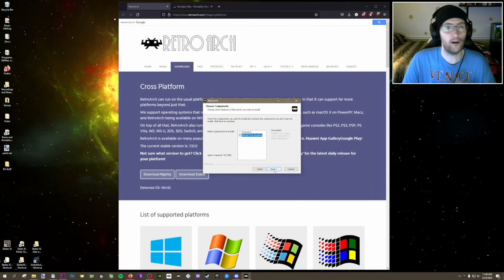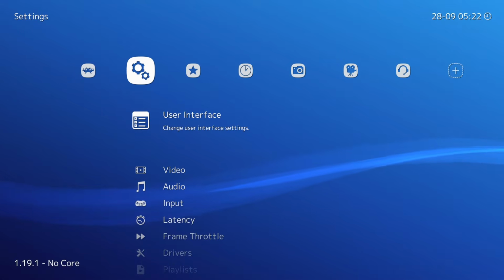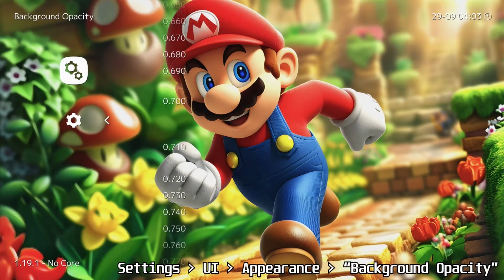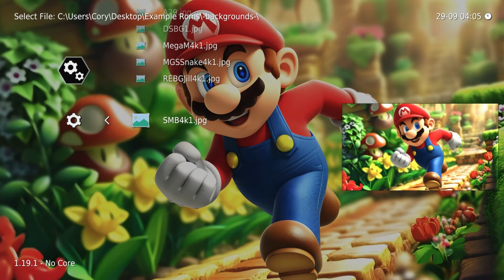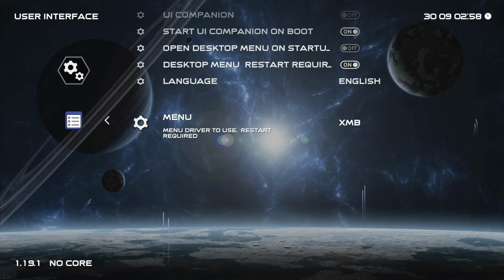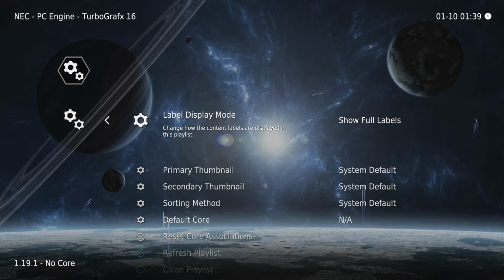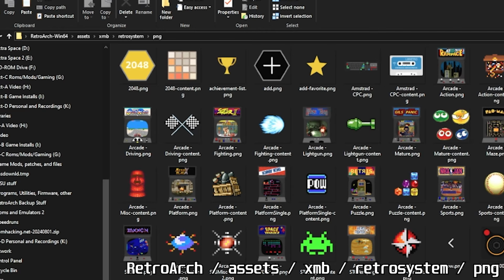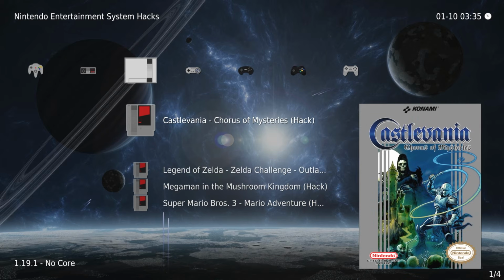RetroArch Custom UI (backgrounds, playlists, icons, settings, etc)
This video walks you step by step through the process of customizing a RetroArch user interface (UI) from the point of a fresh install on Windows. I have had a lot of people ask me how I have my own custom icons, backgrounds, playlists, etc, so I figured I would break it down. Most of this video is just based off of my notes as I try to go through everything in a hopefully logical order and in mostly real time. I touch on a lot of the User Interface / Appearance settings within RetroArch. Topics include options related to main menu layouts, thumbnails, resizing and scaling, hiding or showing individual menu elements, customizing backgrounds, creating custom playlists with their own icons, adding custom fonts, adding screensavers, and much more.

The version of RetroArch used in this example is V 1.19.1, but this information will likely hold true for future versions as well for a good time to come. Keep in mind that if you are not using the PC version of RetroArch, the settings and file structures might be very different and I cannot promise all of this will work the same.

Check below for the video timestamps, important links, and other RetroArch tutorials. If you have any questions be sure and ask them in the comments and I will do my best to get back to you. When I set out to do this, I wanted to make a really quick video that addressed some of my UI settings, but that clearly did not happen how I intended it to as you can see from the length. I thought about redoing the video and making it more concise with tighter editing, but I feel like some people appreciate the detail and prefer that I go through things in real time like this, step by step, so I decided to keep it as is. Hopefully someone out there can benefit from it.

Import your custom playlists using the "manual scan" method under import content. For "System Name" select "Custom" which will then allow you to input a "Custom System Name" on the next line. Whatever is typed here will be the name of the custom playlist. Type the "File Extensions" (whether its zip, chd, nes, gen, m3u, iso, cue, etc) without using commas or periods. Turn on "Scan Inside Archives" if you have zipped files.

You can place custom icons in RetroArch\assets\xmb\"name of icon set"\png .In order for an icon to appear next to a custom playlist, the png file must have the same name as the playlist. To show the sub icons for the content inside of the custom playlists that appears next to game titles, you do the same exact thing except you add "-content" without any spaces to the end. For example if you had a playlist called "N64 romhacks" you would name your custom icon "N64 romhacks.png" and the sub icons for individual entries "N64 romhacks-content.png"

Place custom thumbnails inside RetroArch\thumbnails\"playlist name"\Named_Boxarts (or Named_Titles or Named_Snaps if applicable) and make sure that they have the same exact name as the rom file they are representing (and make sure they are PNG files)

I have typed out English subtitles for those who need/want them and they should be 100% accurate.

--.--.-- TIMESTAMPS --.--.--
00:00 Intro, background, UI examples
01:50 Download and setup/prep
02:30 Menu styles and layout settings
04:05 Thumbnails and boxart options
05:40 Background customization and settings
07:33 Text color and custom fonts
08:40 Change Icon Theme
09:11 Another example and tip
10:09 Other appearance settings
11:50 Menu navigation animations
12:22 Screensavers and settings
13:09 Show/hide menu elements or notifications
13:50 Playlist settings and region code removal
15:47 Import custom playlist
17:16 Custom playlist icons
19:17 Custom playlist thumbnails
20:44 Dynamic Backgrounds, OTG Gaming
21:26 Conclusion, outro and YT page info